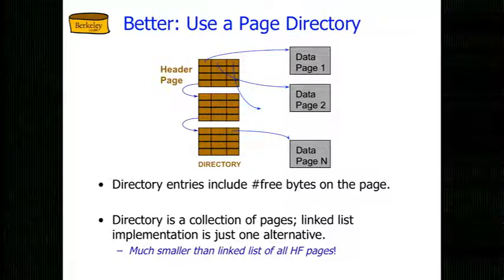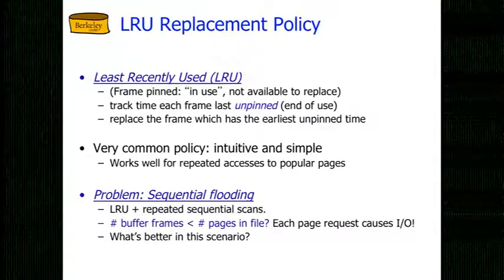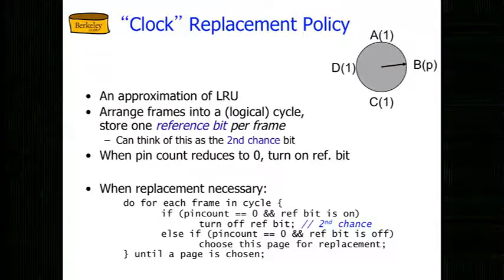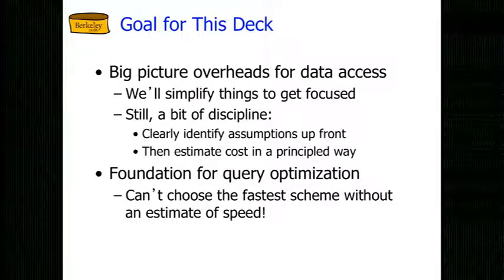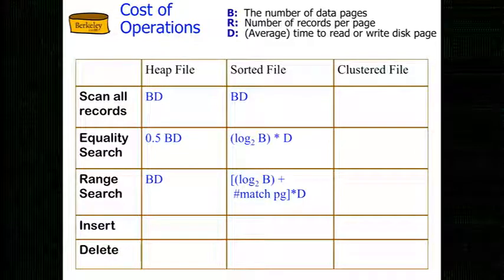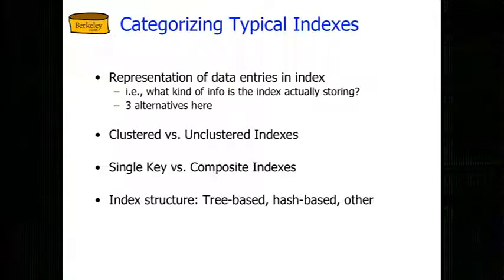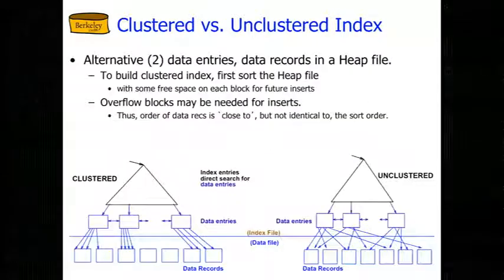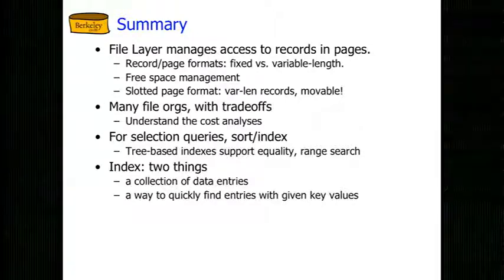Computer Science 186 2015 02 05